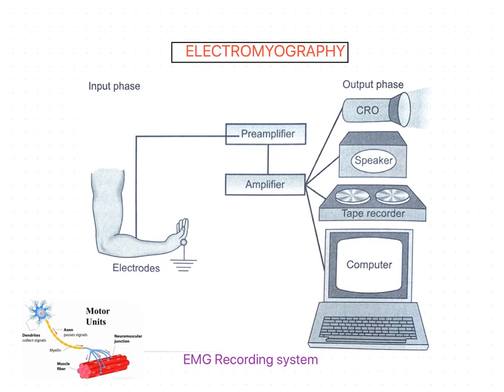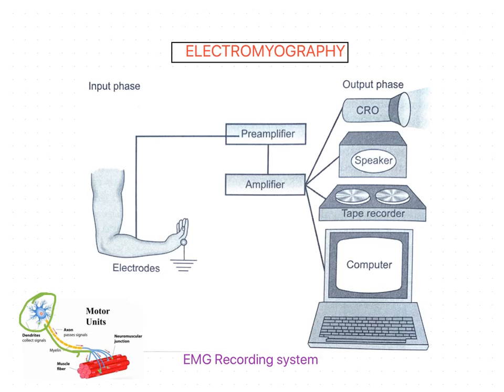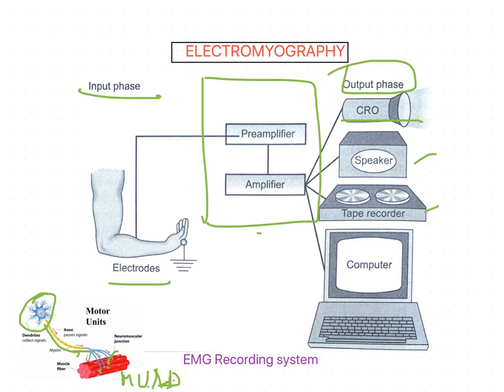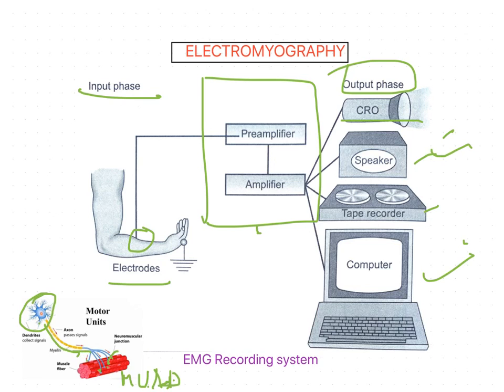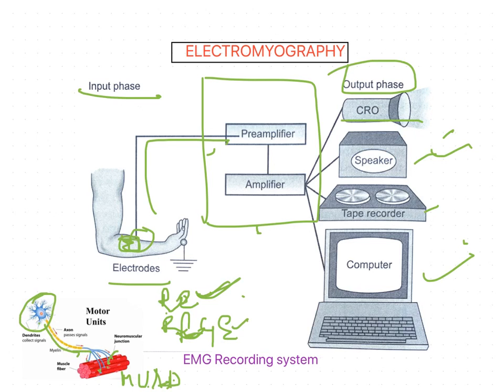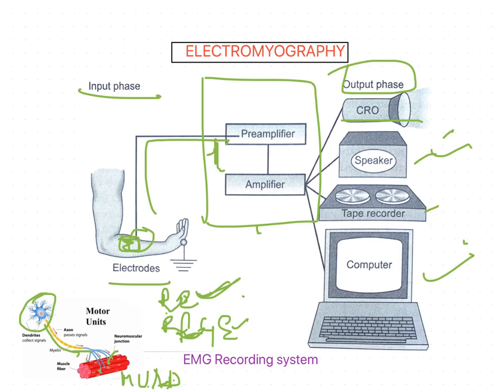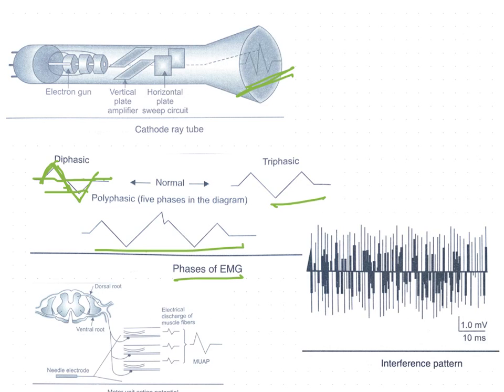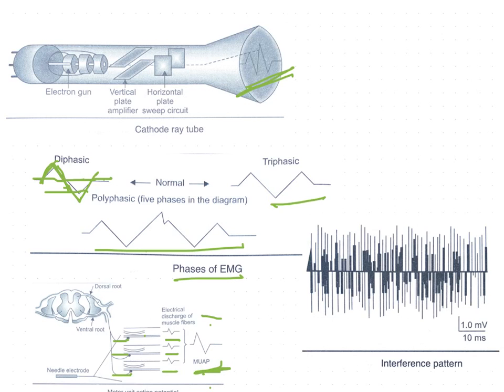EMG Part 1 Electrodiagnosis part 3 LOW FREQUENCY